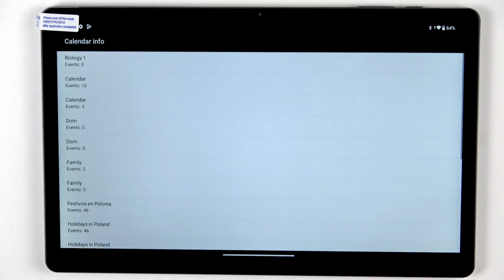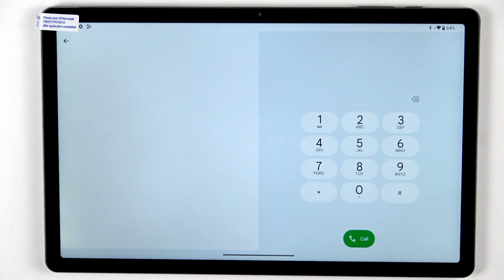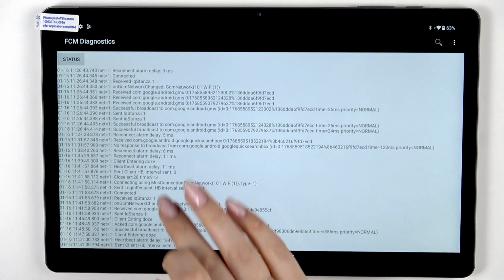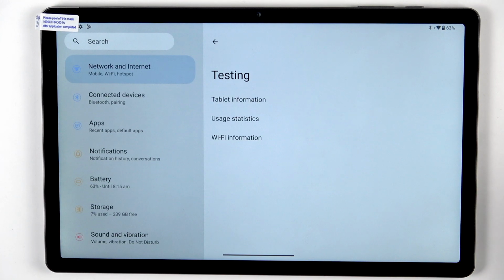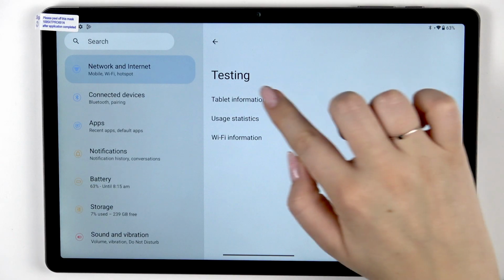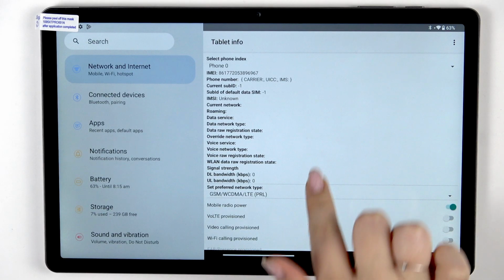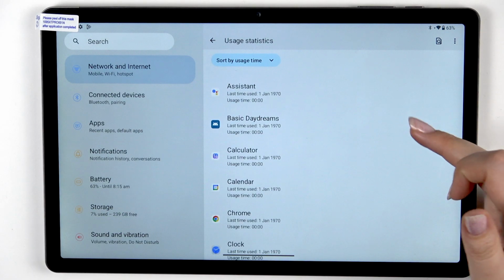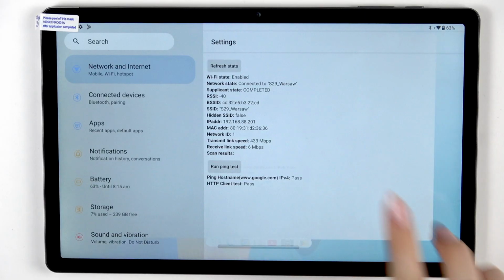TECLAST T50 Pro - Secret Dialer Codes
In this video I show how to use secret dialer codes on the TECLAST T50 Pro. I'll open the phone dialer and enter hidden codes to reveal useful technical info: use *#06# to view IMEI and serial, *#*#225#*#* for calendar info, *#*#426#*#* for diagnostics, and *#*#4636#*#* to access testing mode, ping tests, usage stats and Wi‑Fi details. You will learn what each code displays, which views require a SIM card, and how to run basic checks like ping tests and app usage stats. Follow the exact codes shown to avoid accidental changes and to quickly access diagnostics on your TECLAST T50 Pro.

How to use secret codes on TECLAST T50 Pro?
How to view IMEI and serial number on TECLAST T50 Pro?
How to access diagnostic and testing menus on TECLAST T50 Pro?

0:00 Intro - what codes we'll use
0:06 Open dialer and use *#06# to see IMEI / serial number
0:23 Enter *#*#225#*#* - Calendar info explained
1:01 Enter *#*#426#*#* - Diagnostics, server, events and advanced view
1:43 Enter *#*#4636#*#* - Testing mode: tablet info, SIM data, ping tests
2:15 Usage stats and Wi‑Fi info - app times, SSID, run ping
2:43 Wrap up and subscribe